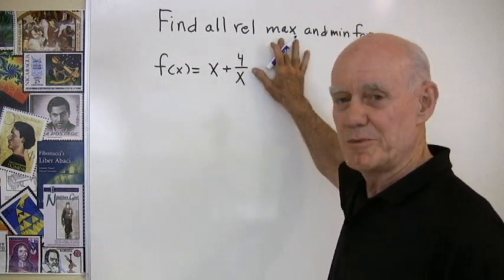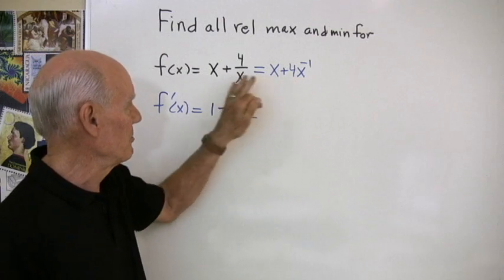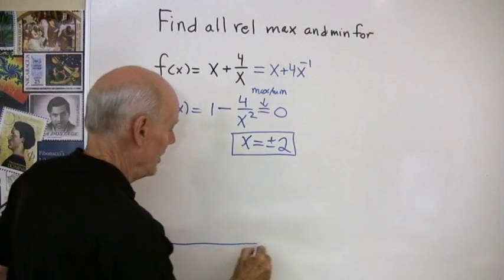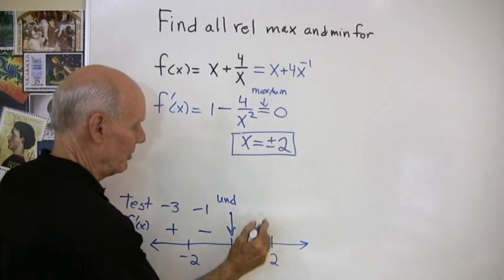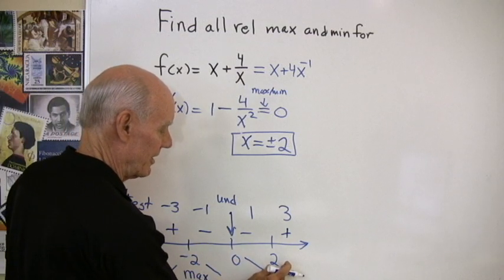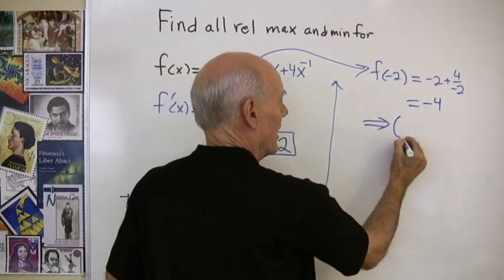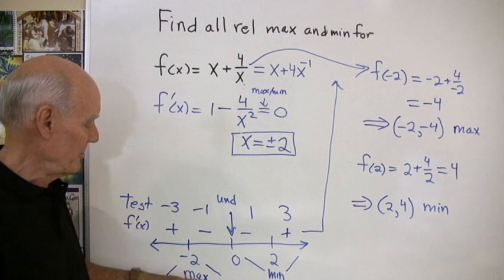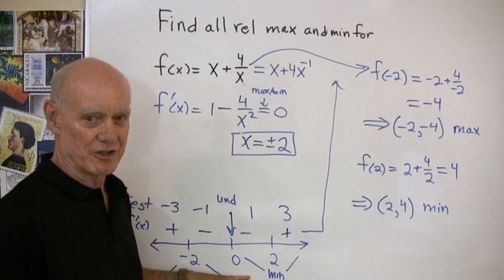Problem 43 in Problem Set 3.1 of Applied Calculus by Denny Burzynski.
Using the first derivative to find relative max and min for a rational function.